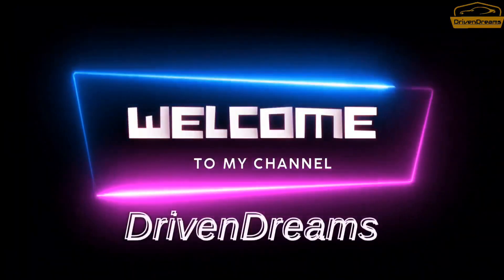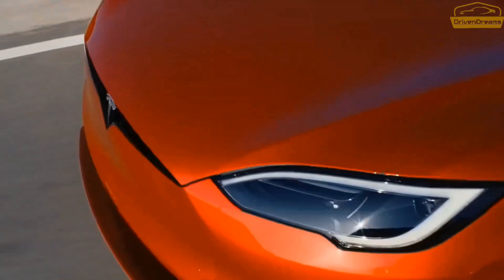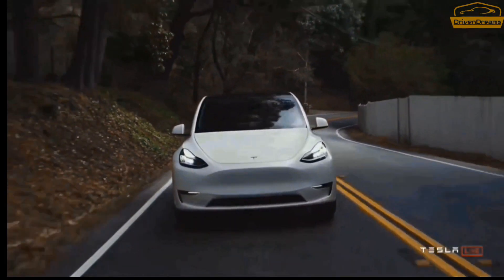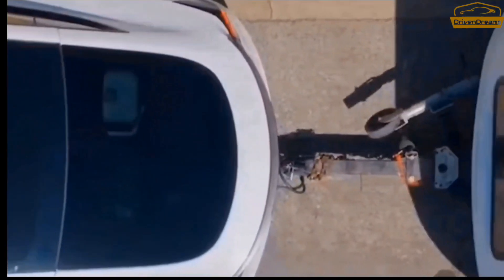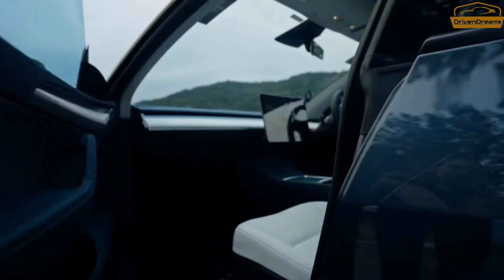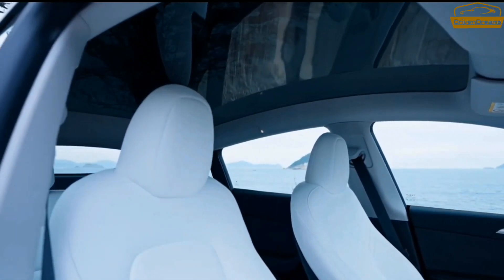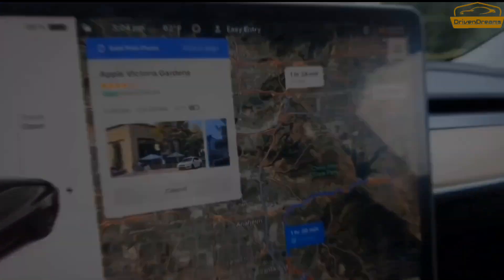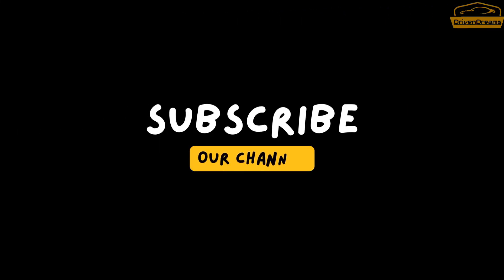The new Tesla model Y 2024: Exterior & Interior review.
The Model Y is a stylish and roomy electric SUV with strong appeal.